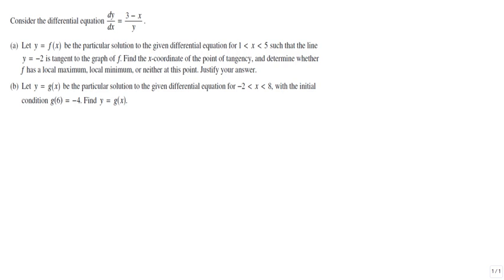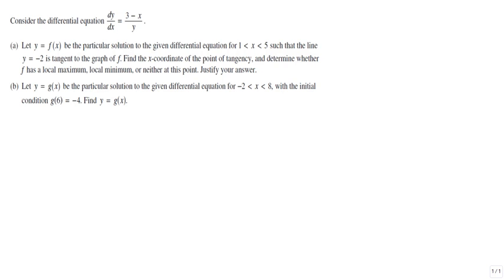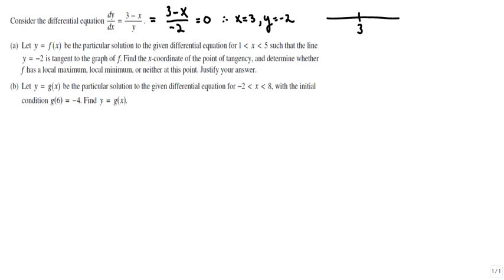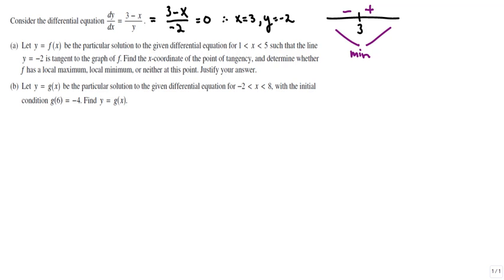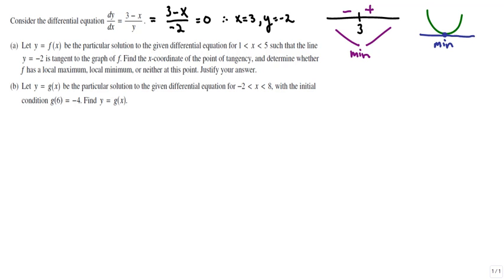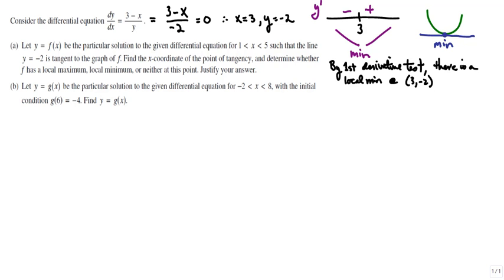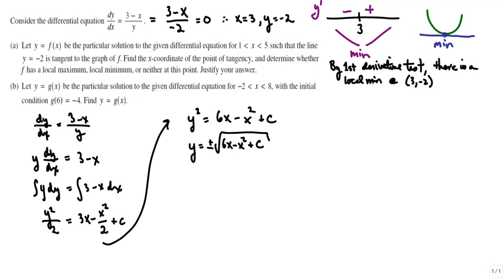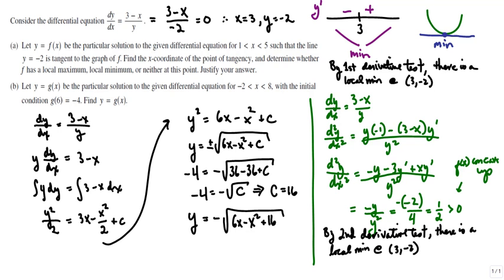APCalculus_DiffEqs_02